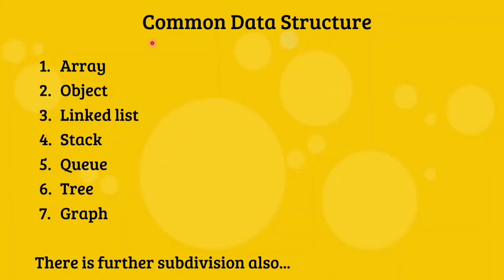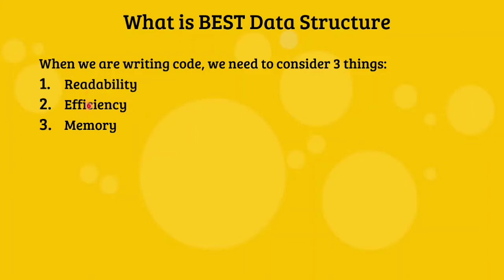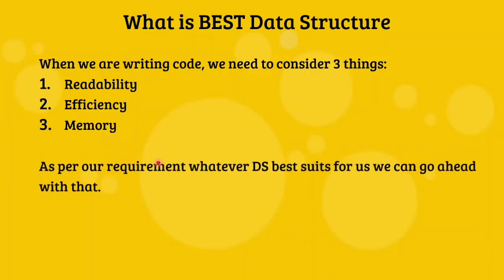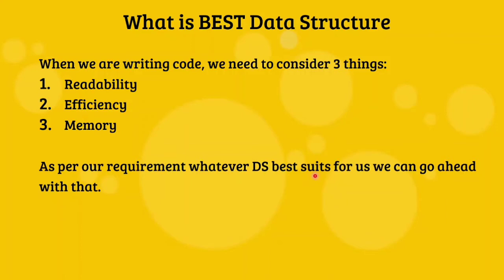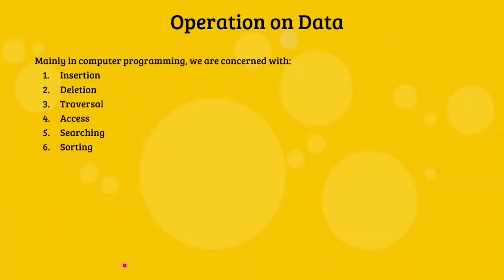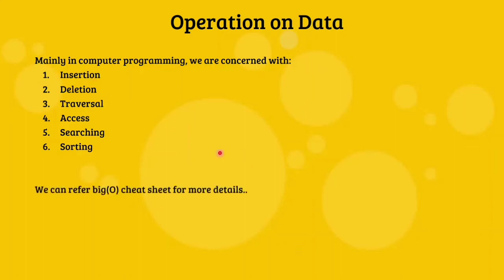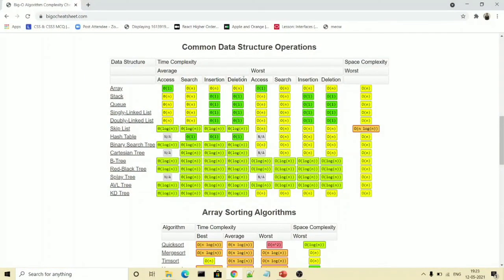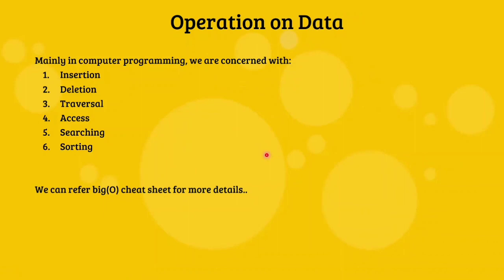How to choose correct Data structure?